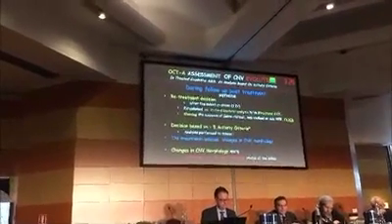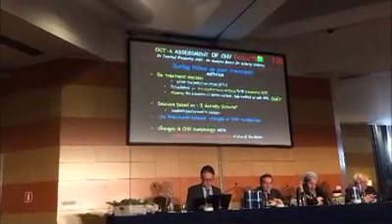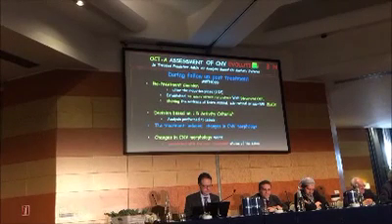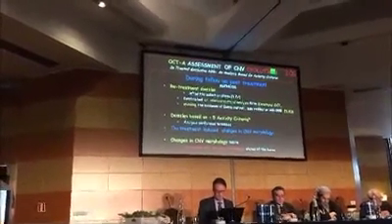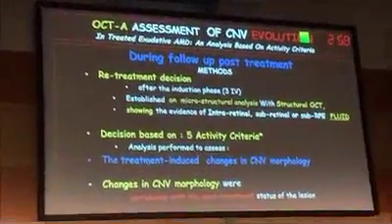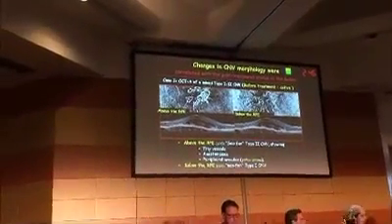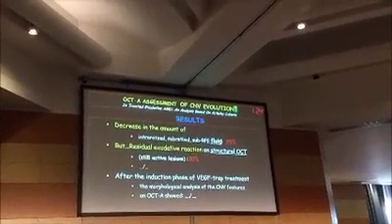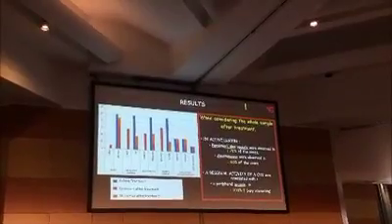OCTA and Criteria, G. Coscas​